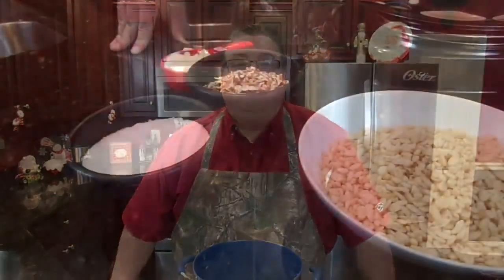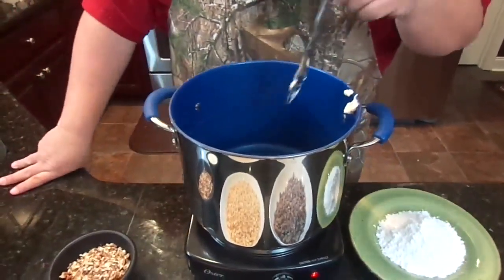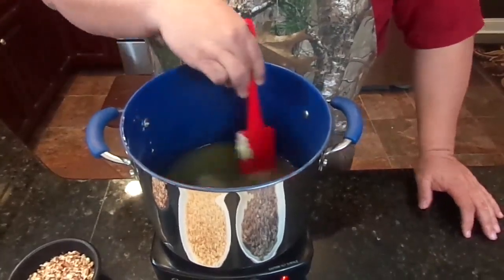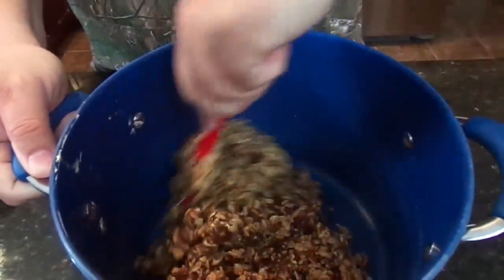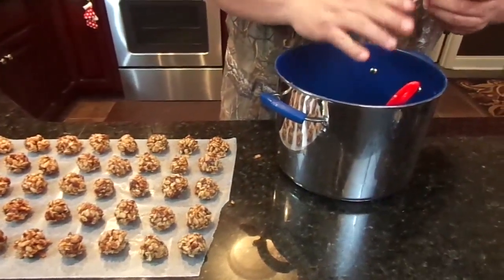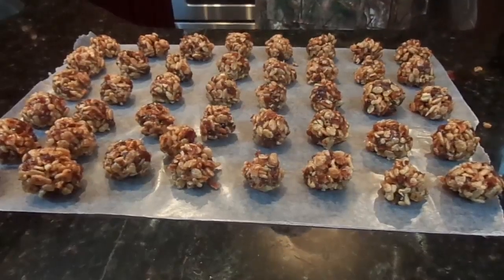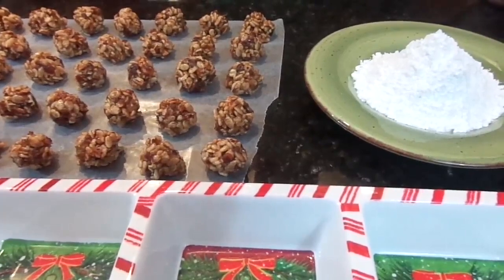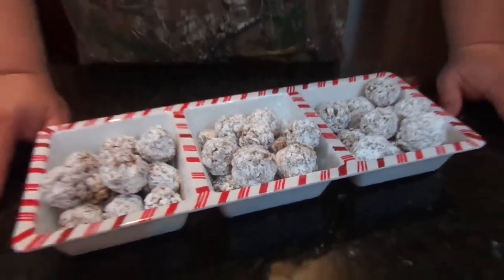Vinnies Vittles Aunt Anne's Date Nut Balls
Aunt Anne's Date Nut Balls Recipe
1 stick butter
1 cup granulated sugar
2 cups chopped dates
1 cup chopped pecans
2 cups Rice cereal

Melt butter and then dissolve the granulated sugar in the butter.  Add the dates and cook on low heat for 6 to 7 minutes.  Next, add the pecans and rice cereal.  Allow to cool enough to handle the mixture and then roll into quarter size balls.  Roll the balls in powder sugar and enjoy!

Purchase Stamps